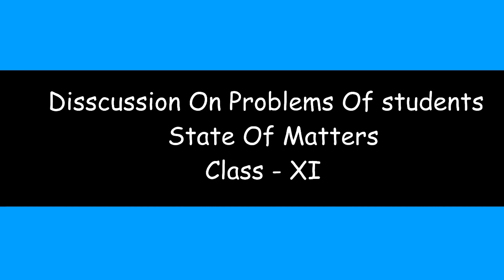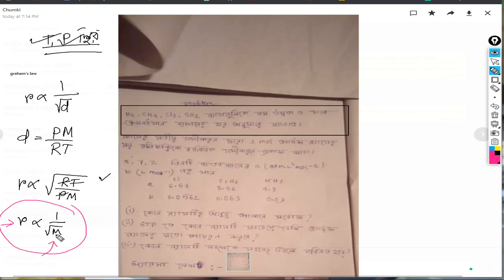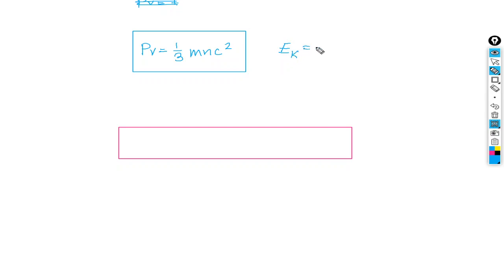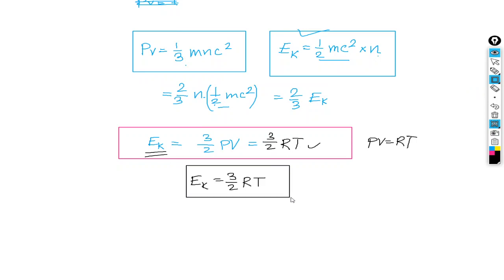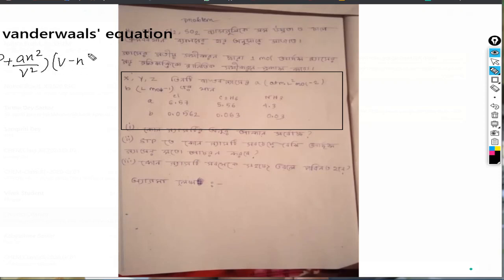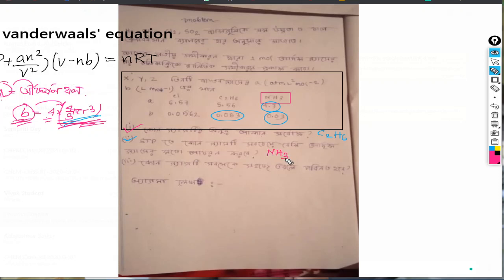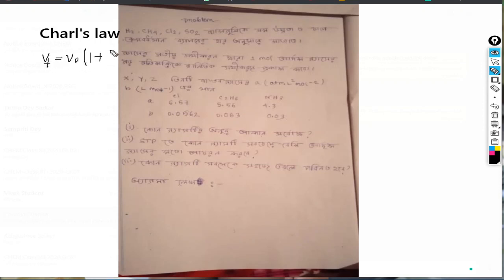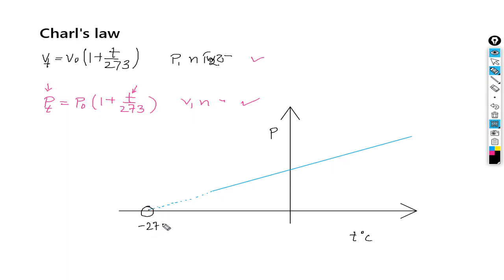Discussion on students problem on State of matters Part 01